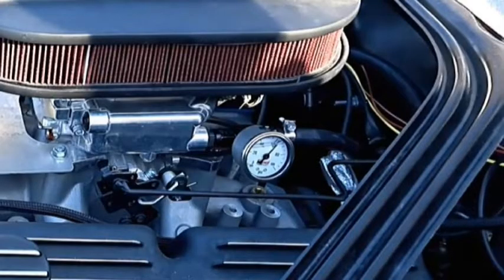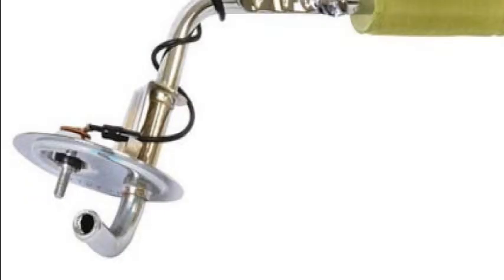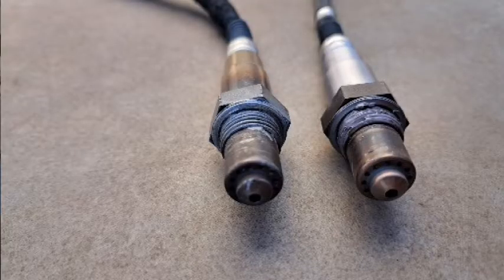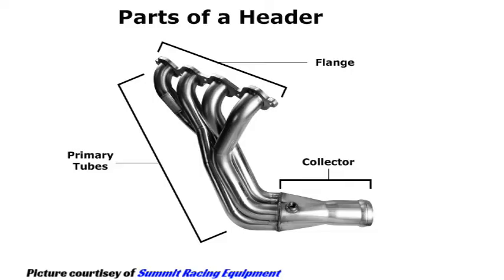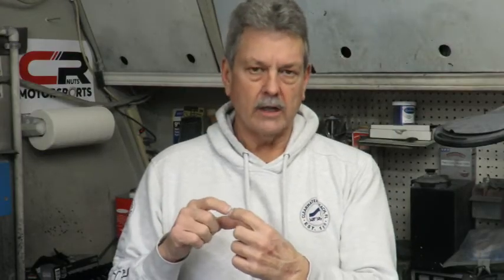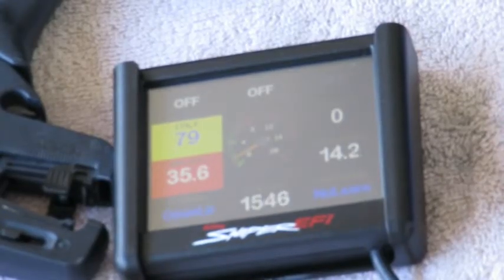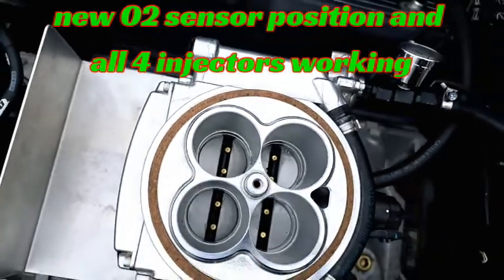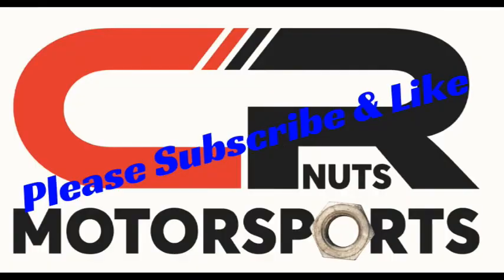Holley Sniper Air Fuel Ratio Issues & Start Up Issues Symptoms & Fix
CR Nuts Episode #16
Three start up issues that we encountered and fixed- Low Fuel Pressure, placement of the O2 Sensor & Injector that were malfunctioning. This video feature tips that I was unable to find elsewhere. Featuring BluePrint Engines 347 CI Stroker, Holley Sniper 550-510 EFI,  in a 1967 Mercury Cougar (Bad Kitty)

BLUEPRINT ENGINES BUILDER SERIES 347CI STROKER ENGINE AND TKX MANUAL TRANS PACKAGE